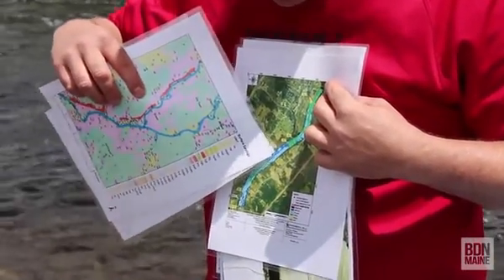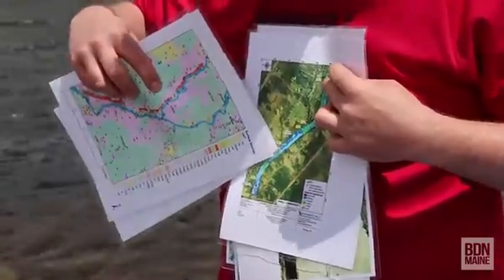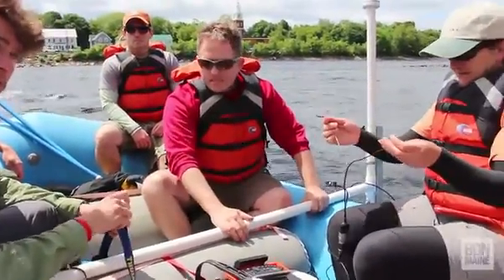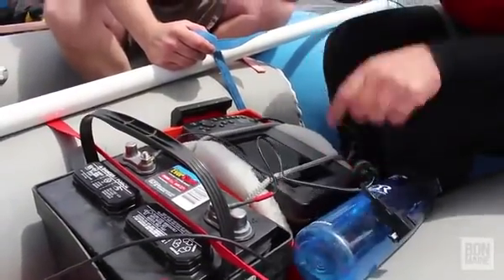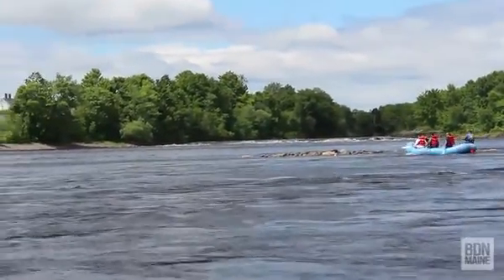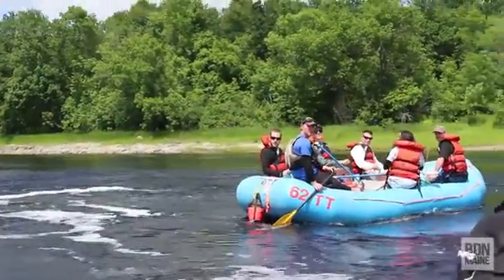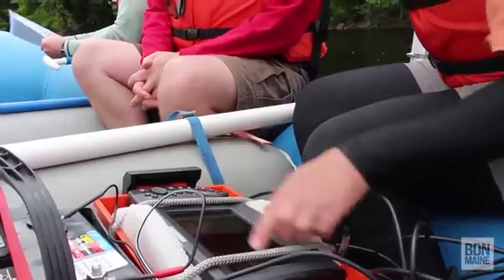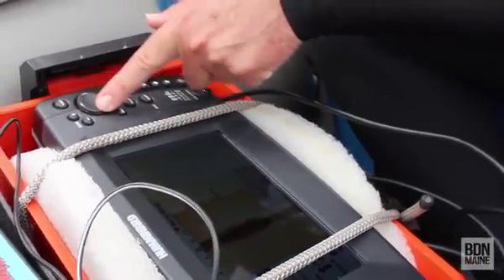UMaine researchers raft down the Penobscot to map changes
Faculty and students from the University of Maine School of Earth and Climate Sciences and School of Marine Science band together to raft down the lower Penobscot River to map the substrates on the riverbed and search for a variety of sea-run fish in to research and record changes in the river.